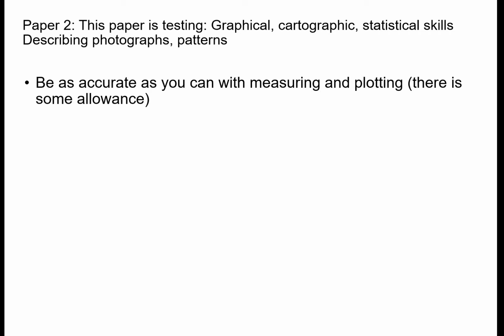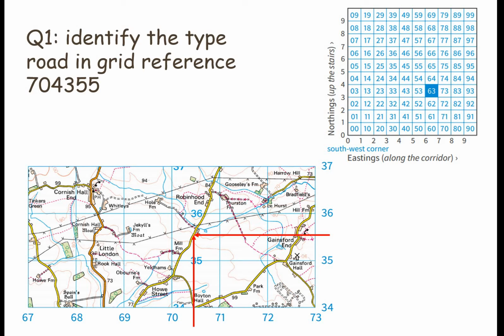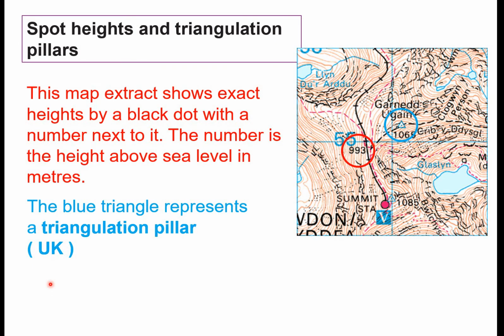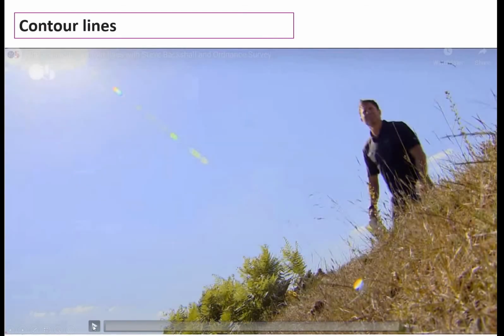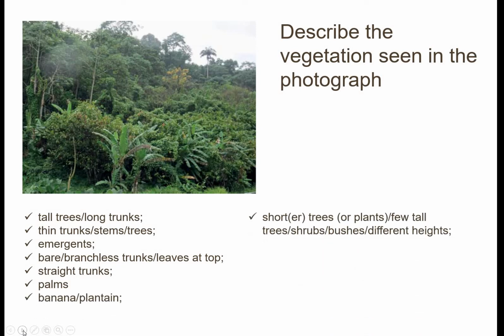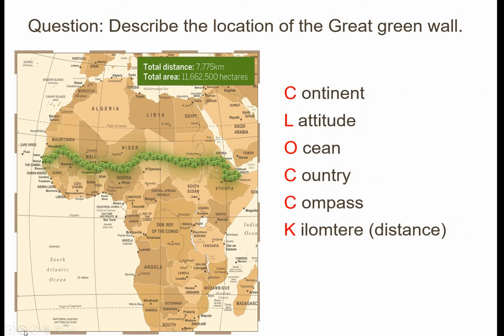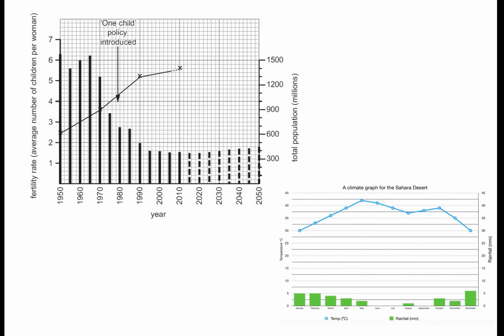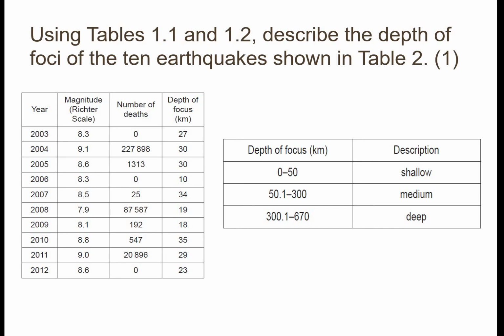IGCSE Paper 2 Geographical skills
This is a revision lesson for paper 2. There is a worksheet to go with it which I have uploaded to classrooms